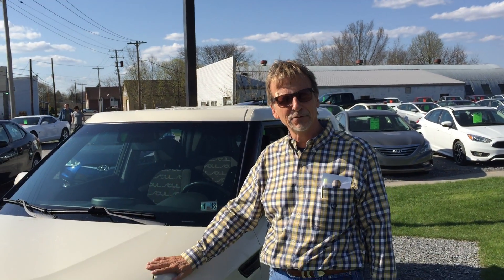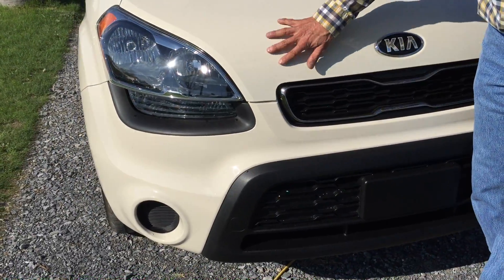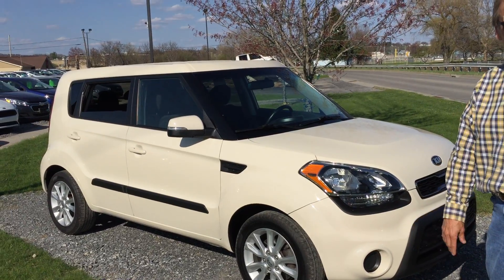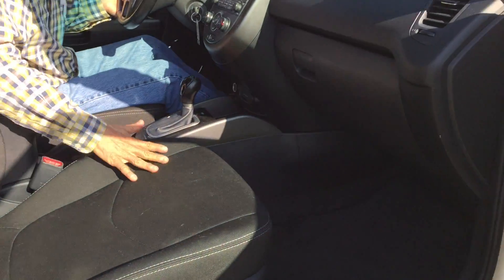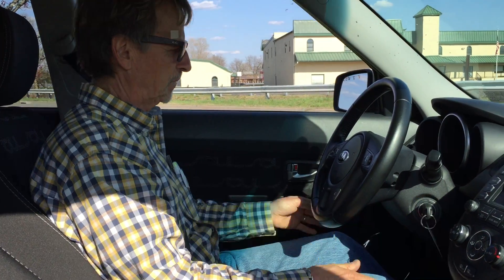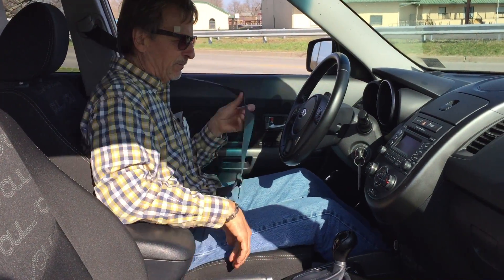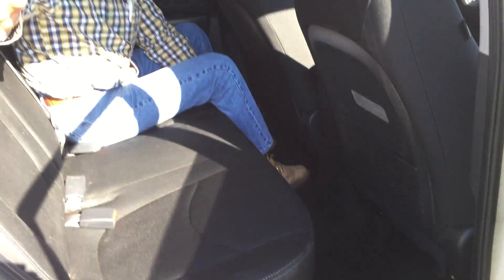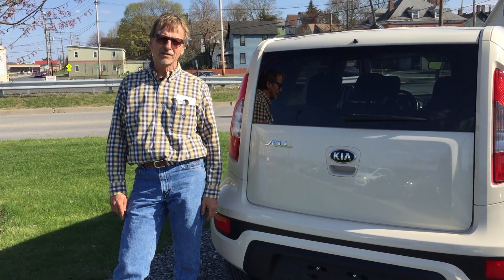2013 Kia Soul Exclaim in DuBois, PA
*** 1-OWNER, *** CLEAN CARFAX, *** WARRANTY, *** SLAP STICK, and *** AUX/USB CONNECTIONS. 18'' x 7.5J Alloy Wheels, ABS brakes, Electronic Stability Control, Heated door mirrors, Illuminated entry, Low tire pressure warning, Power moonroof, Remote keyless entry, and Traction control.

Here at Kurt Johnson Auto Sales, we try to make the purchase process as easy and hassle free as possible. We encourage you to experience this for yourself when you come to look at this handsome 2013 Kia Soul. It will save you money by keeping you on the road and out of the mechanic's garage.